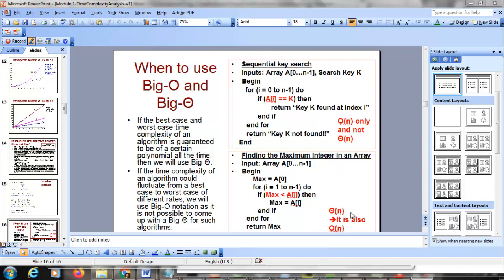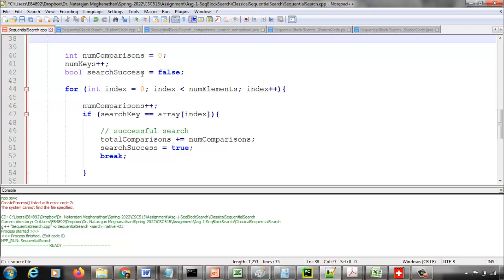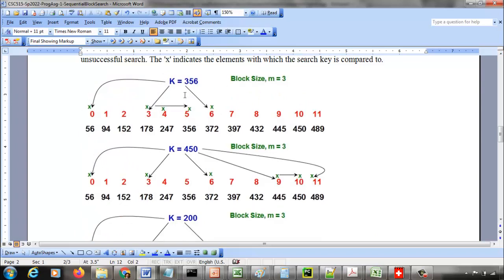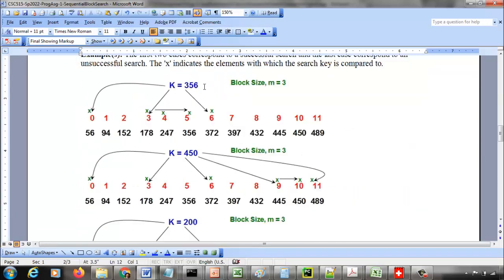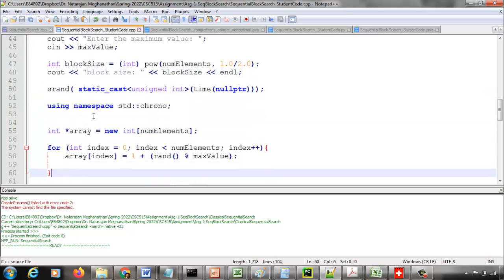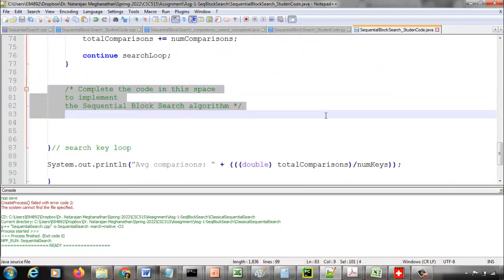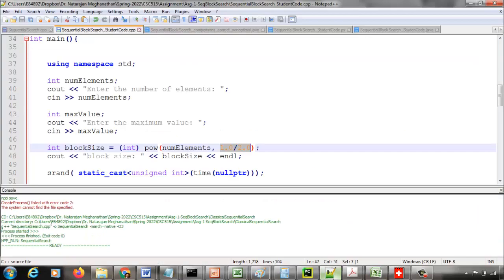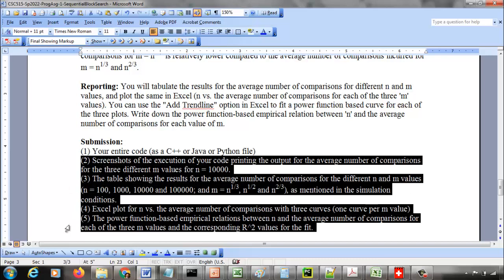CSC 515 JSU Sp2022 Sequential Block Search Assignment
Sequential Block Search